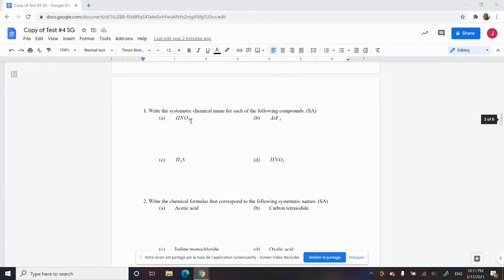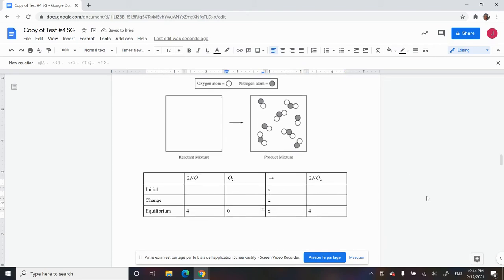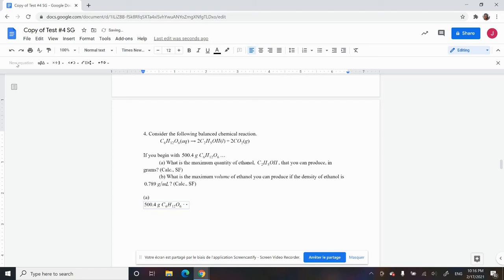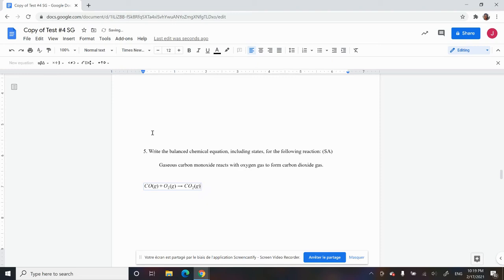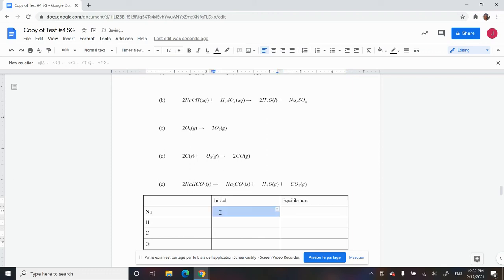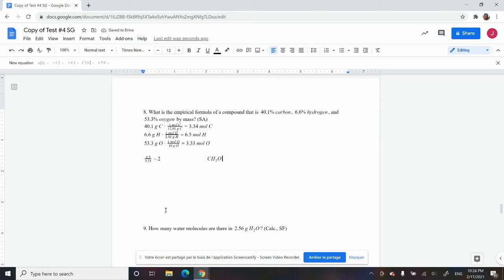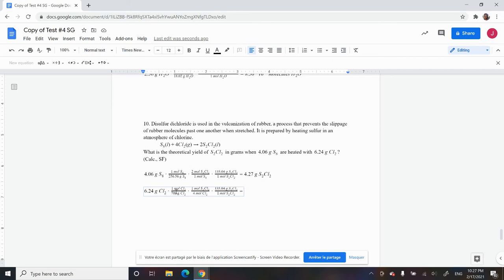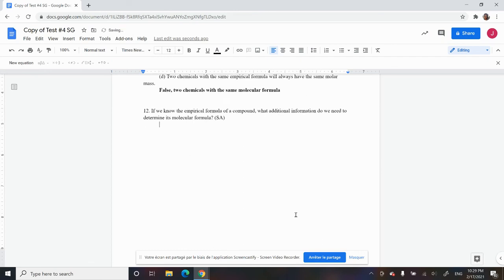HH Chem Test #4 SG